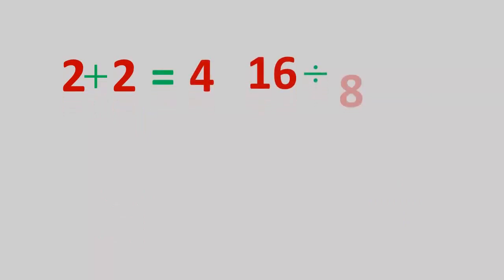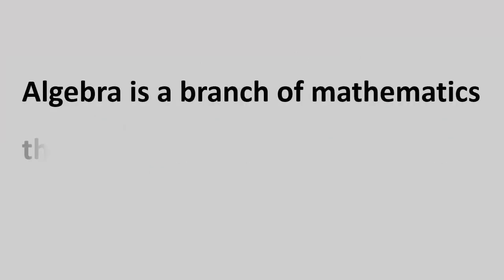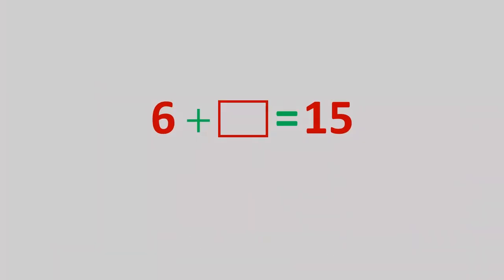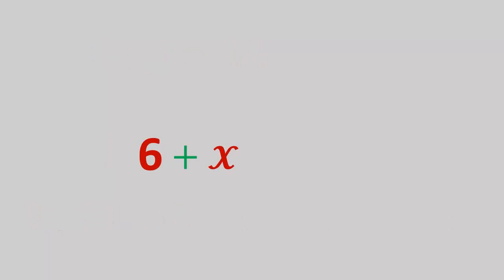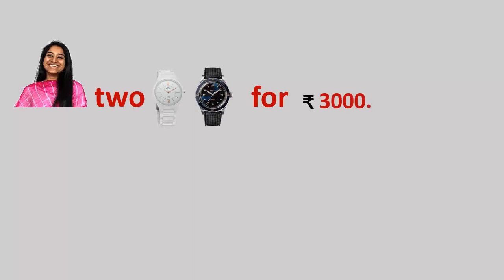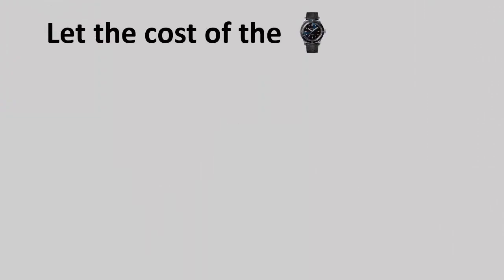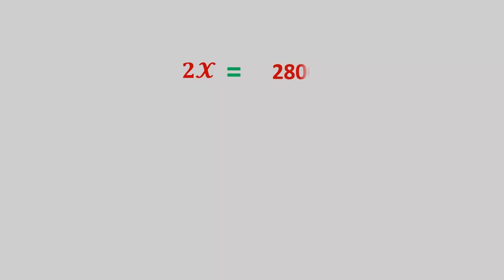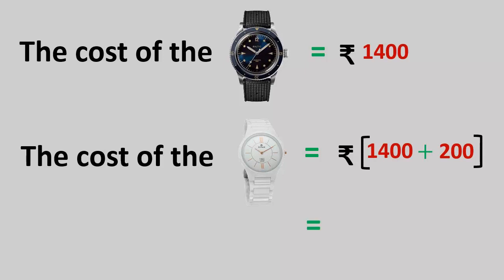8th Maths - English Medium -Algebra part 1